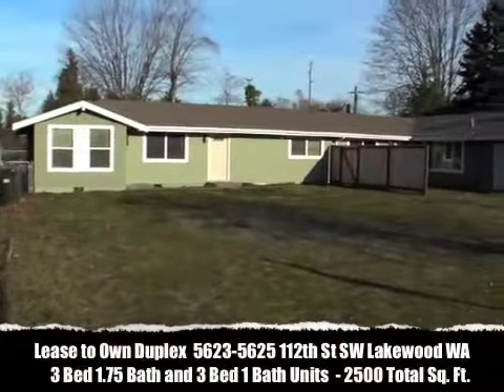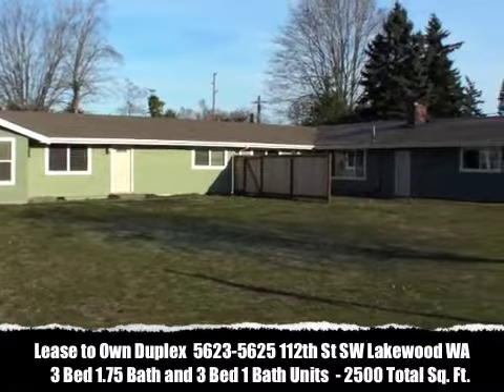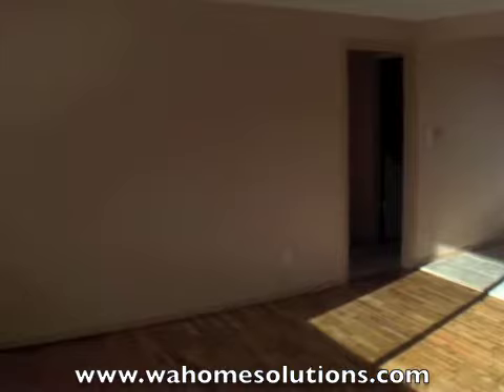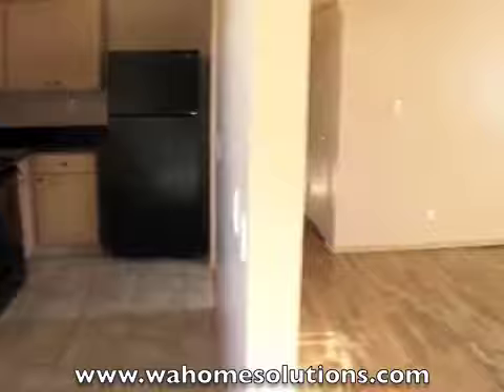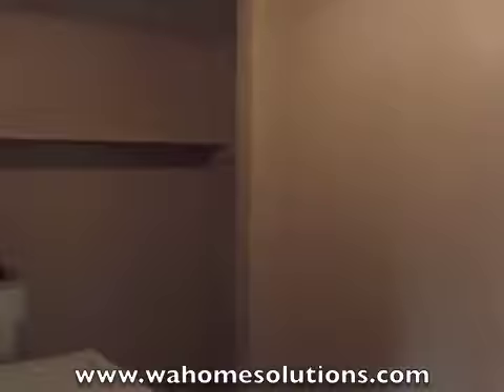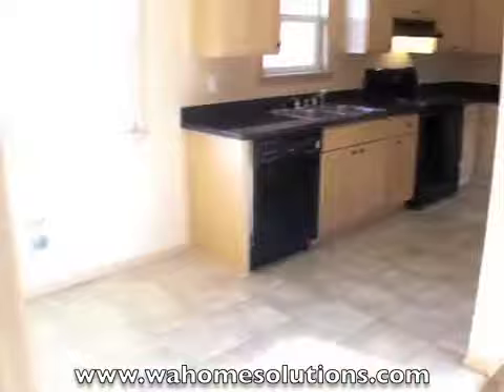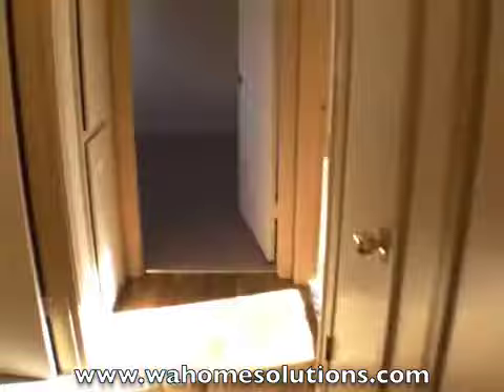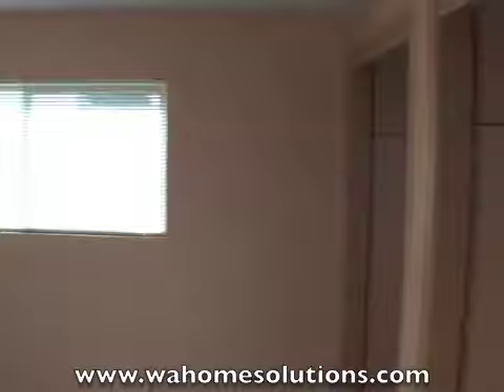Lease to Own this Duplex in Lakewood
- Lease to own this DUPLEX in Lakewood and get your real estate investment career started off right. This duplex has been completely remodeled, with new roof, kitchen, paint, carpet, refinished hardwood floors, and new appliances.

At only $1195 per month, with $200 going towards the purchase, you're putting yourself in position to own an investment property for less than it costs to rent.

During the lease period, you will only be responsible for paying for your half of the property.  Water, sewer and garbage are also included in the monthly payment.  The other unit is currently rented for $1195/mo, and the seller's will be responsible for management of that unit until you get a loan and purchase it outright.

That's when the all the benefits kick in.  Based on current rents and mortgage interest rates, your net payment after all income and expenses will likely go DOWN when you purchase.  Just think about how nice it will be to have someone else pay for a majority of your mortgage.

To qualify, you need:

$5000 upfront option consideration (100% applied to the purchase)
$1195/mo ($200 of each payment is applied to the purchase)
Purchase price after 12 months is $299,000 (or, you can extend for a 2nd year if you need more time to get qualified)